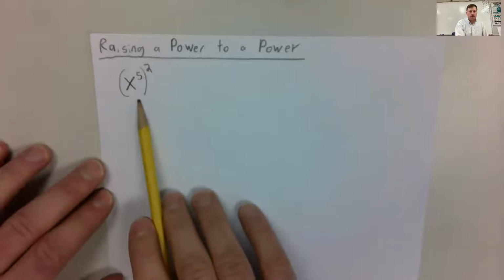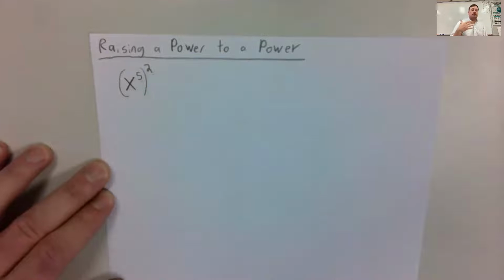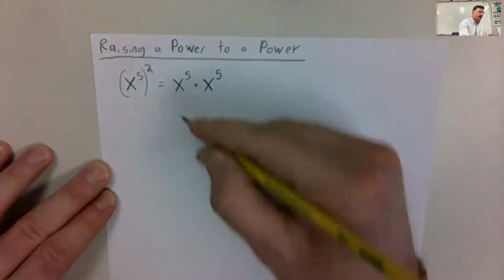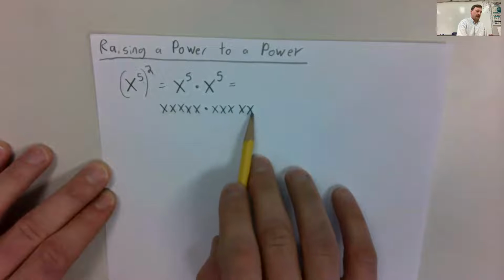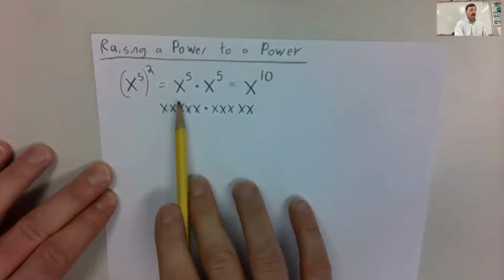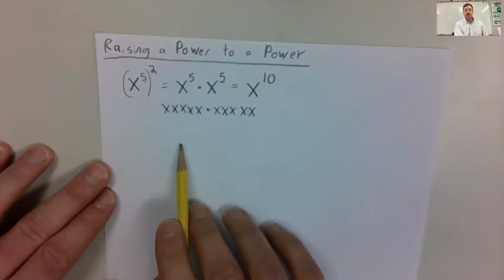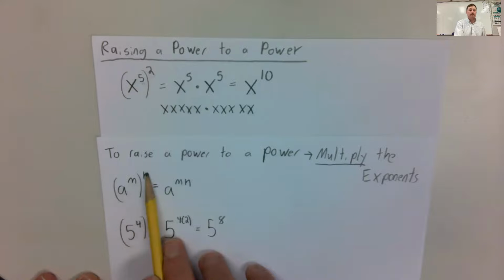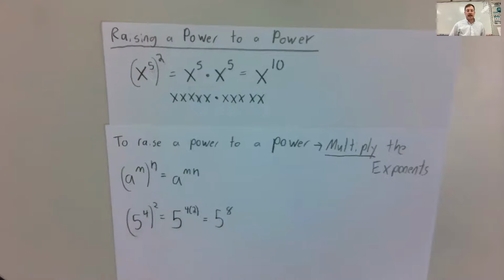Raising a Power to a Power